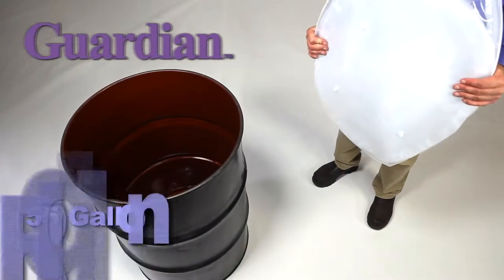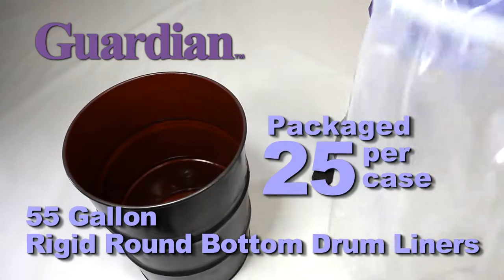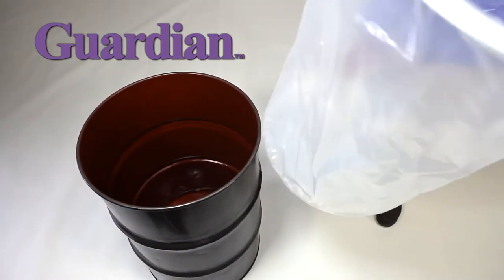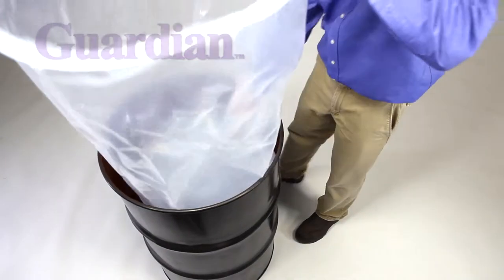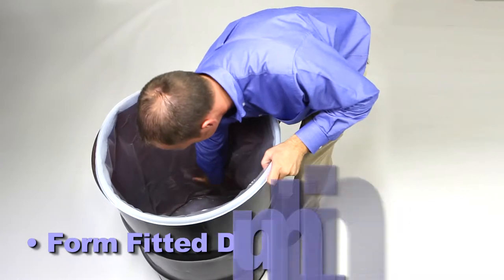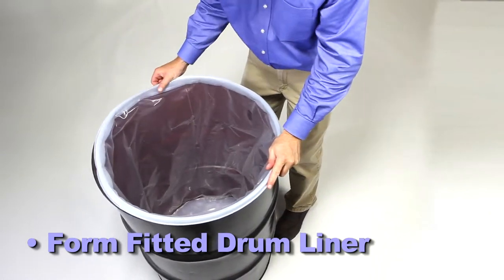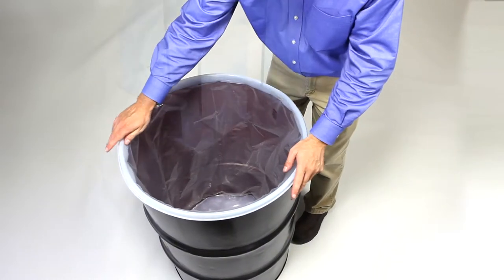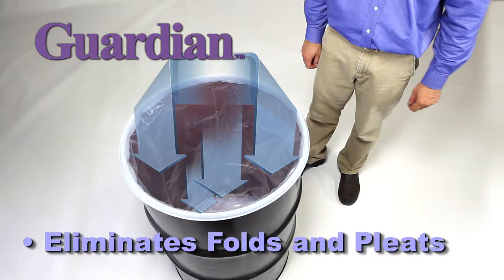Rigid Round Bottom Drum Liner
Rigid Round Bottom Drum Liner form fits to the interior of a 55 gallon drum